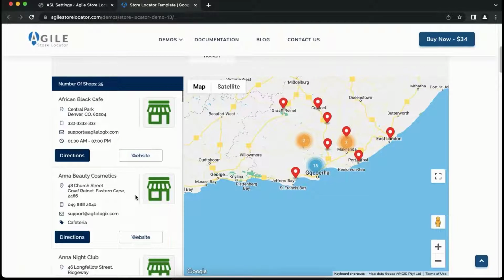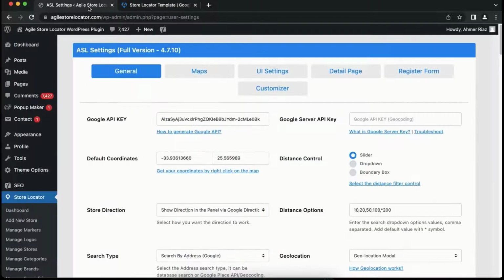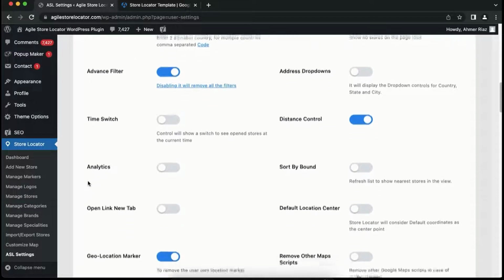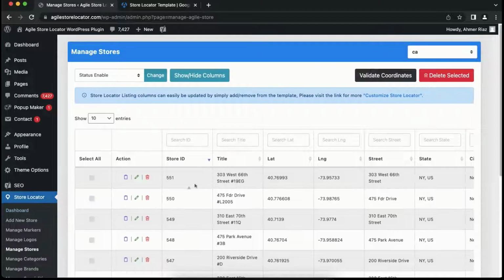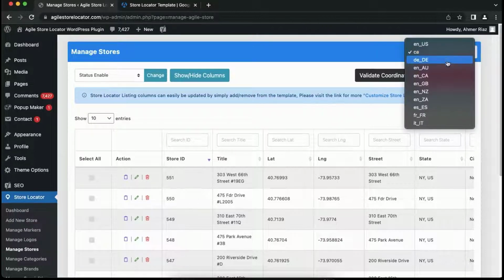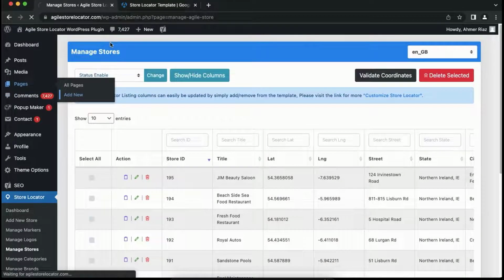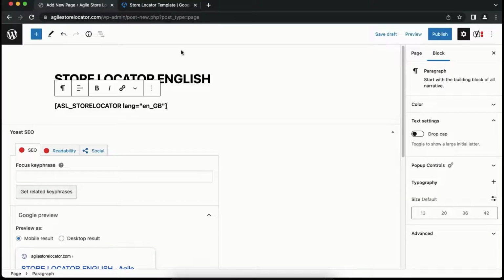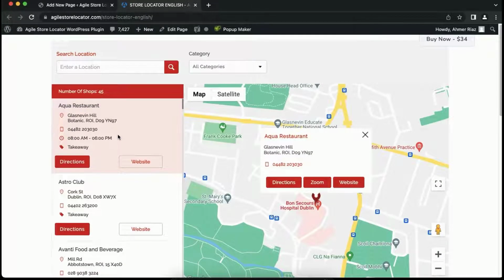How to Use Data WPML features Agile Store Locator for WordPress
In this tutorial, We're going to Explore How to Use Data WPML features in the Agile Store Locator Plugin,  and How to display particular language data.

We'll see how Data WPML Feature works, How to Display Different Language Data on the website in multiple languages